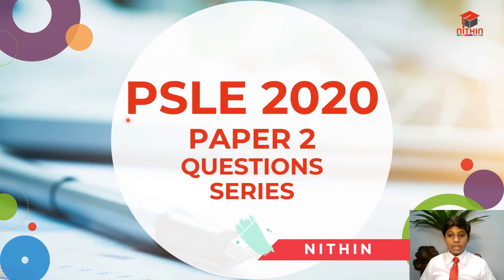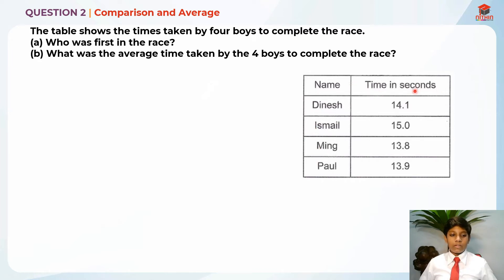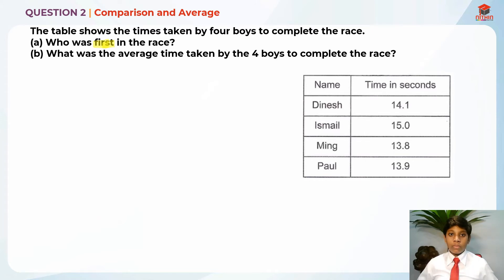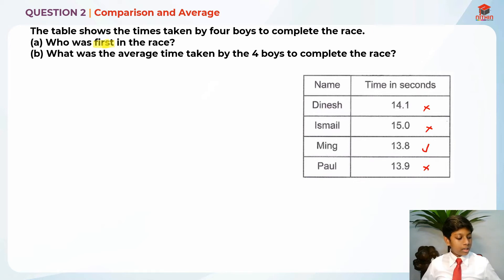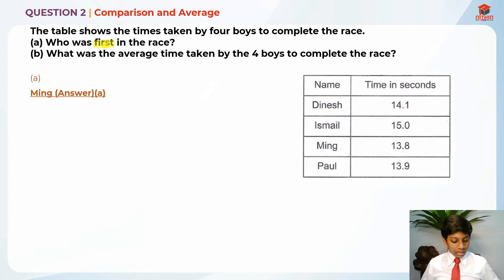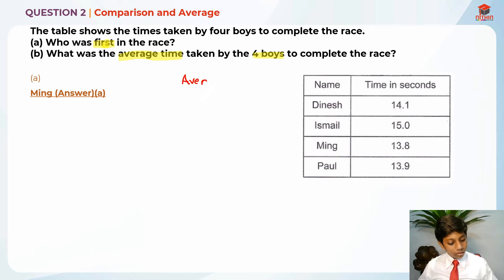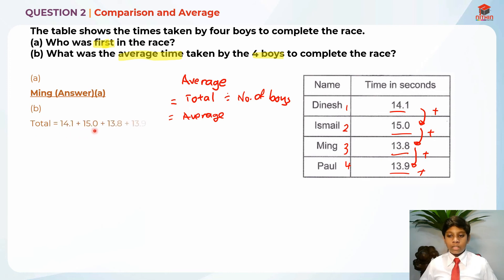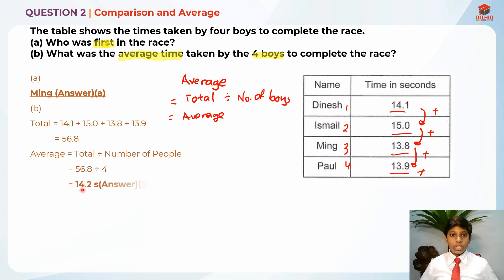PSLE Math 2020 | Paper 2 Question 2 | Primary 6 Singapore | Comparison & Average